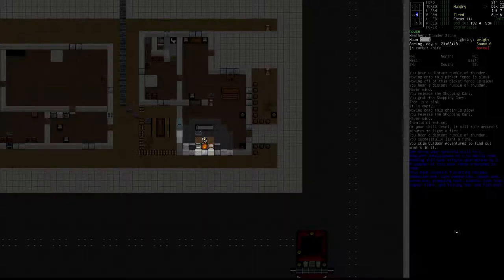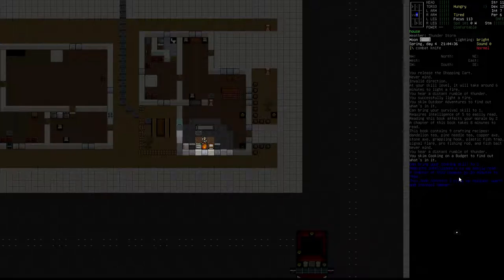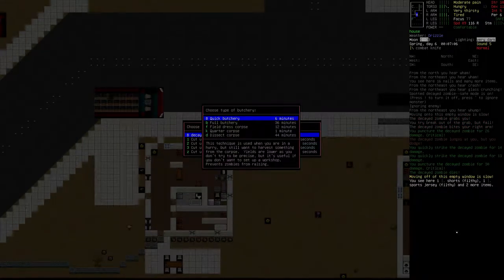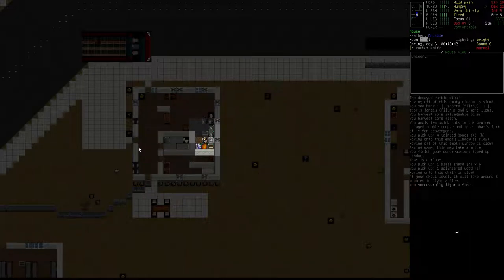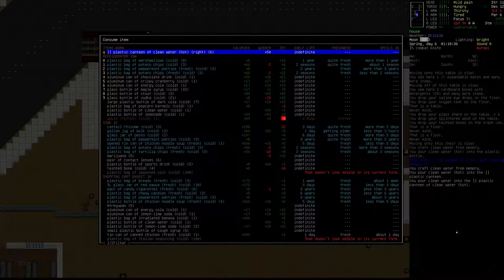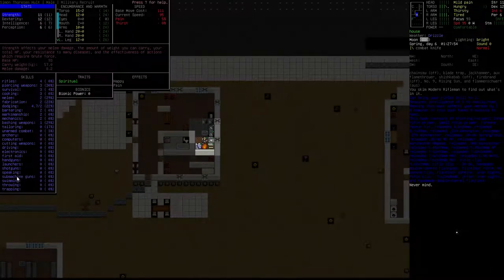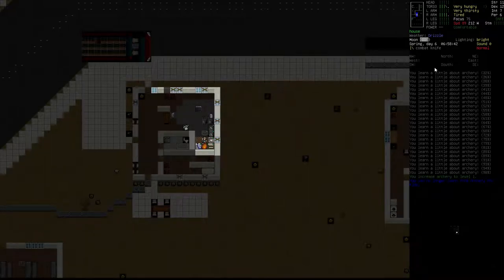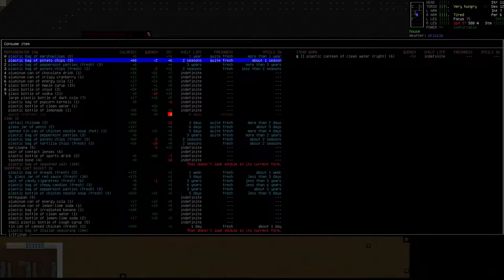Cataclysm: Dark Days Ahead - Episode 8 - Audio Properties of Milk - Altreus Plays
We embark on the noble task of reading everything and committing it to memory. But we get hungry and tired doing so. When we get home we find ourselves under assault! How extraordinarily bad mannered!

Plus it's freezing cold in the winter.

► Social media!